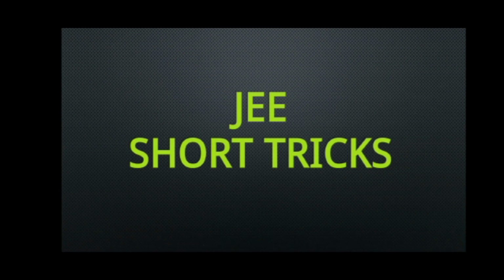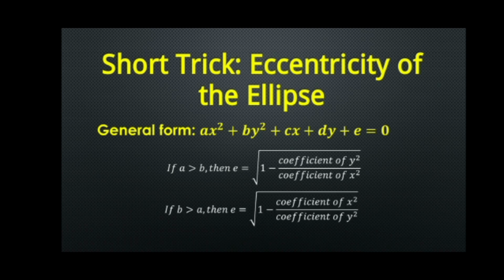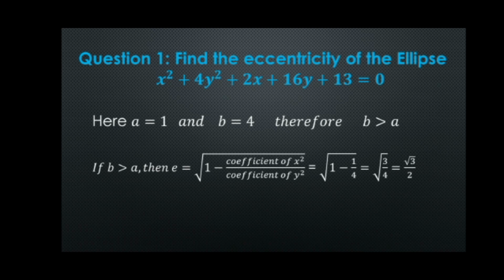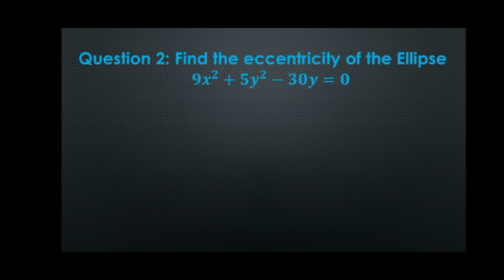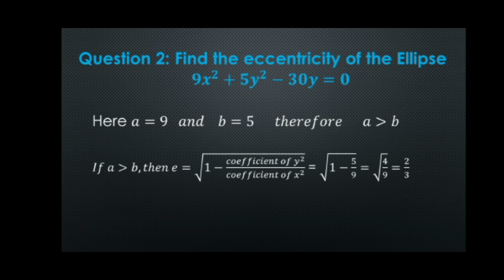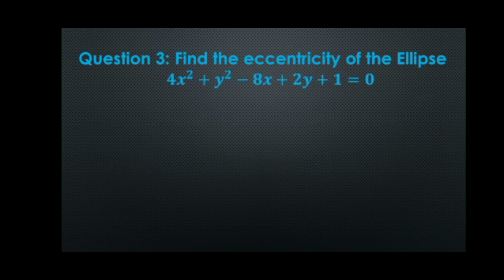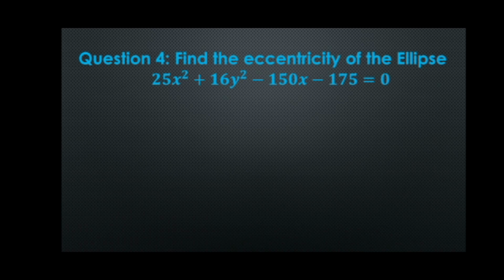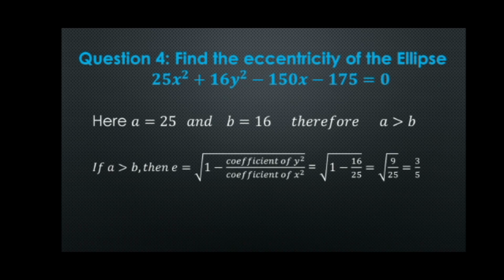Eccentricity of an Ellipse | Grade 11 | Math | Concept Video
1000StepsSriShakthi Video No.1009 | Eccentricity of an Ellipse

1000Steps is an initiative by Sri Shakthi International School to present 1000 Hands-On activity Videos over the next 40 weeks on social media platforms. Each day you can expect 4 videos at the following timings : 11:00 am, 6:00 pm, 7:00 pm, 8:00 pm on our Facebook pages, YouTube Channels and Instagram accounts. The initiative will run from 19th July 2021 to 19th April 2022. One can expect videos to be in the genre of Morning  Assembly, Concept Activities, Interesting Experiments, Arts and Sports Integration, Speech Projects, Celebrations, Achievements, Flagship Events, Expert Sessions, Career Conclaves and even Olympics 2021 Reviews.